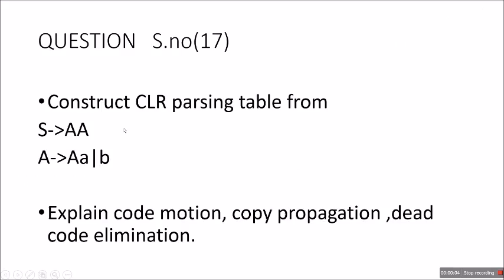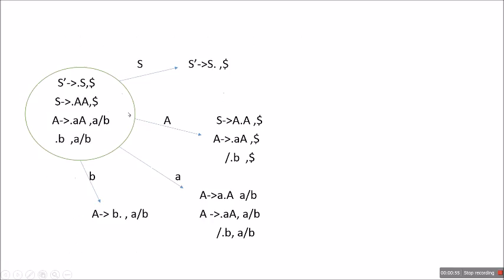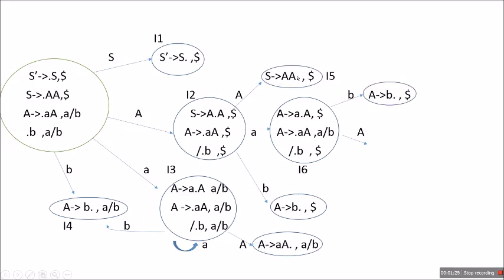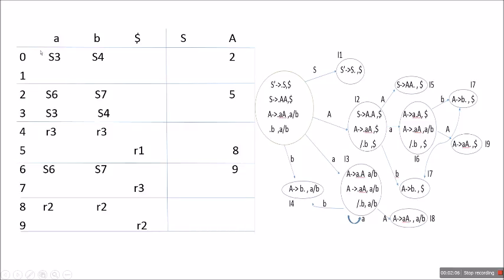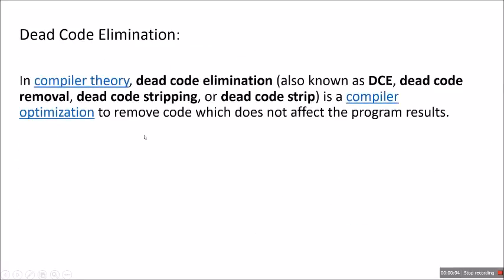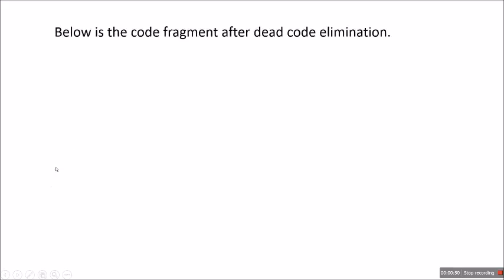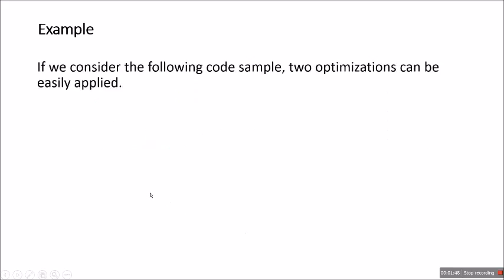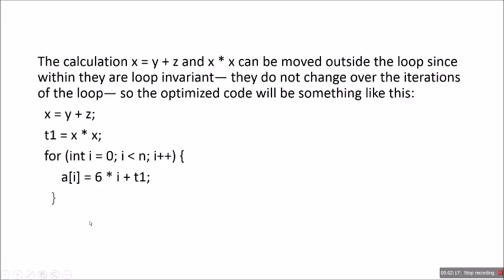Programming Language Translators - CLR parsing and Compiler Theory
PLT - Assignment.